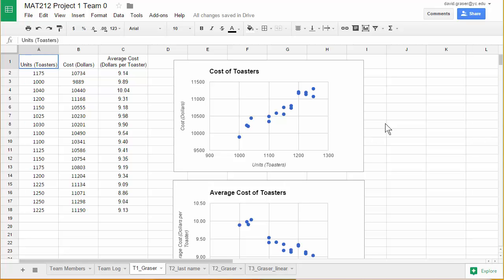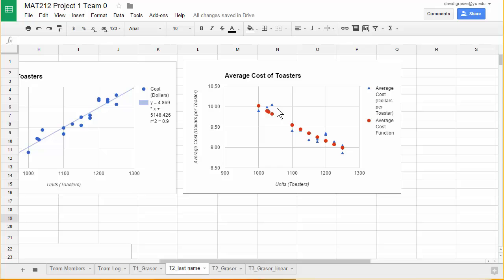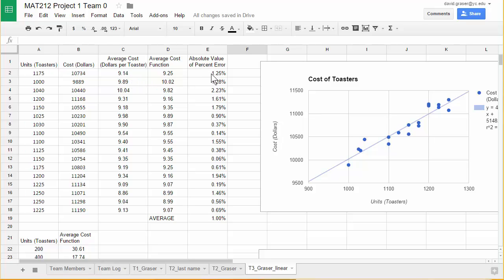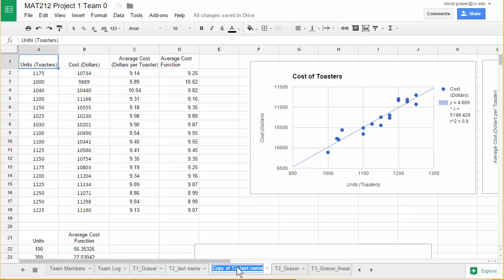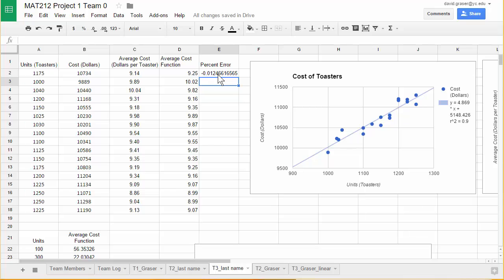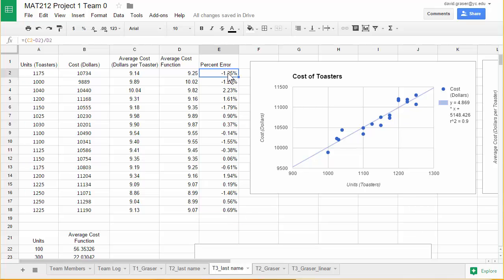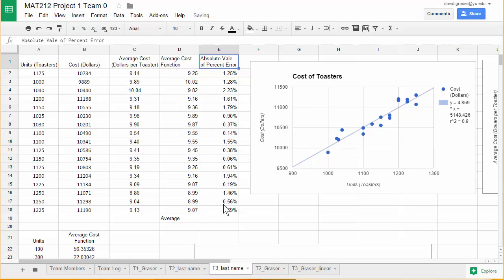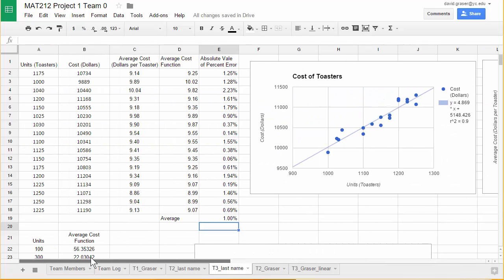Technology Assignment - Pick the Best Model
This video goes with the Average Cost Project in MAT 212 Survey of Calculus at Yavapai College. In this video, we demonstrate how to find the percent error for a model of average cost.